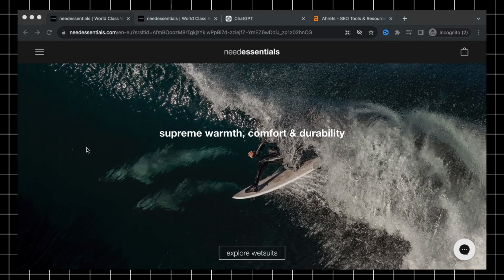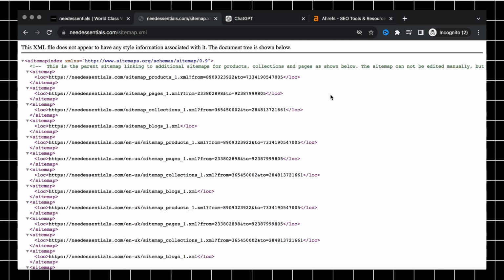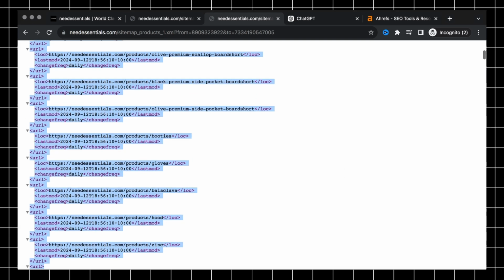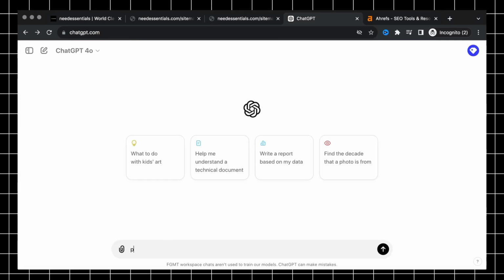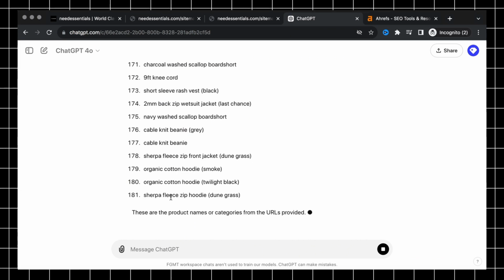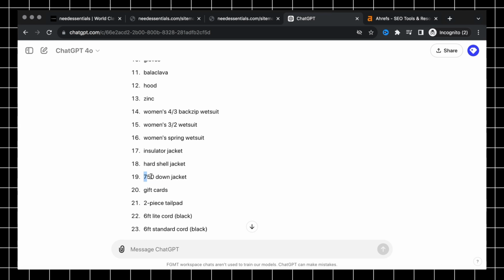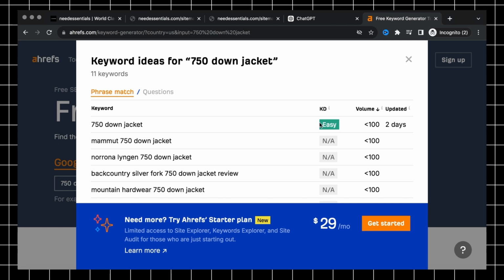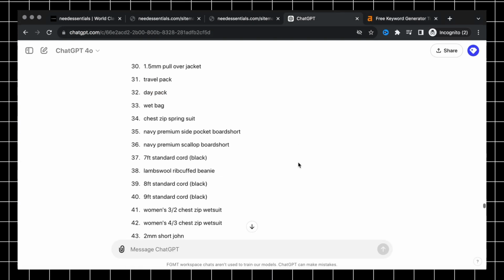Steal Your Competitor's SEO Keywords Instantly (W/ FREE Tool)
Discover how to master keyword SEO and implement effective keyword SEO strategy in your content. Learn how to enhance your keyword SEO YouTube efforts, track performance with a keyword SEO rank tracker, and understand the importance of selecting a focus keyword SEO. Dive into Google keyword SEO research and use the best SEO search keyword tool for optimal results. We'll also explore how to use Google keyword planner for SEO, perform keyword analysis SEO, and integrate keywords and SEO into your content.